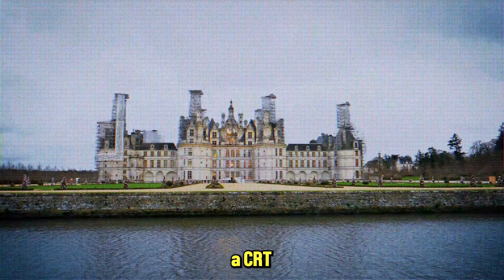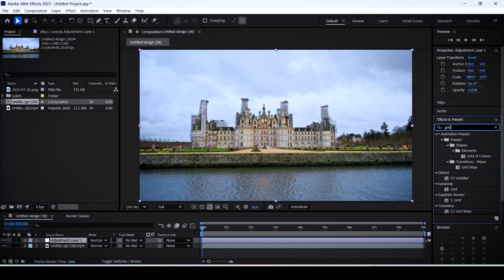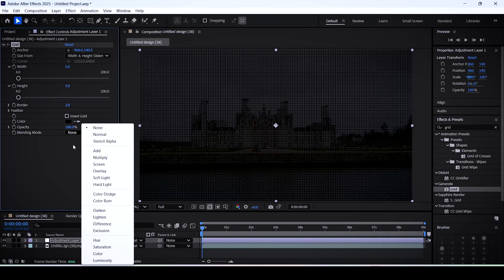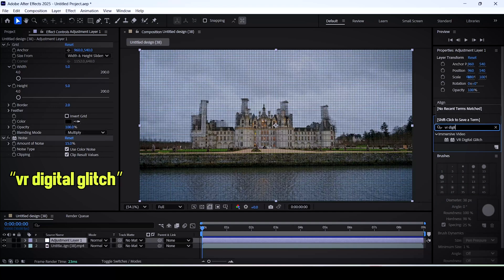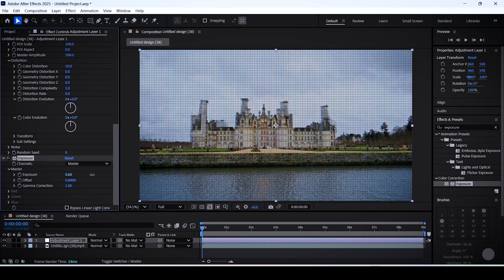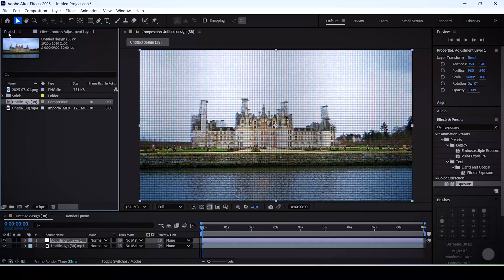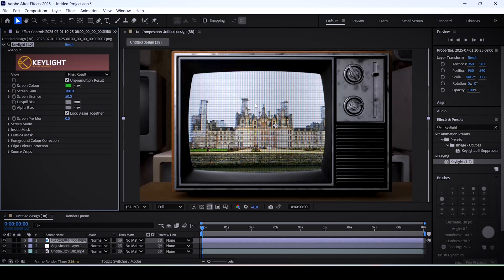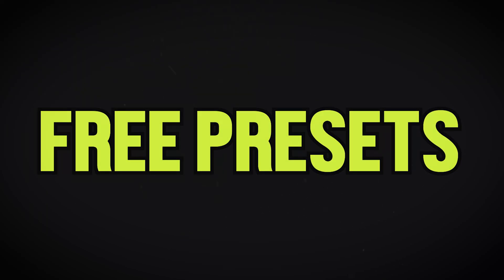How to Create a CRT TV VHS Effect in After Effects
PRESETS: *Will be Available After Reaching 500 Likes*

How to Create a CRT TV Effect in After Effects Tutorial